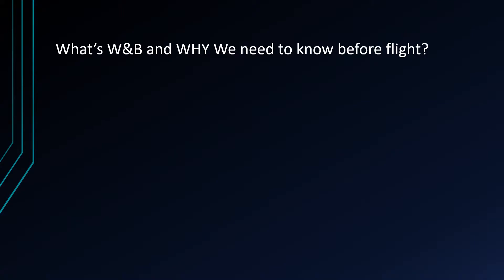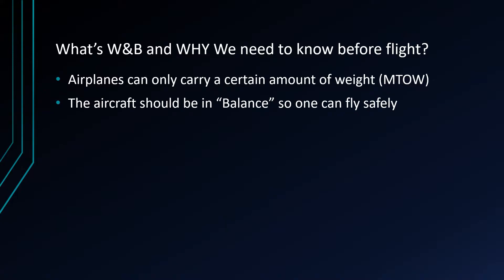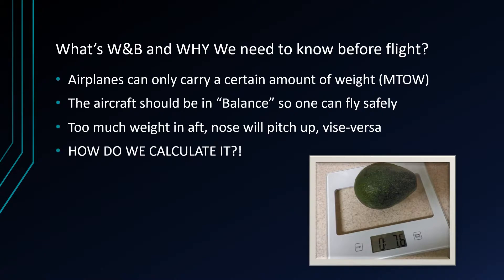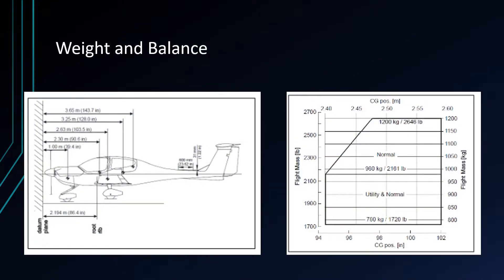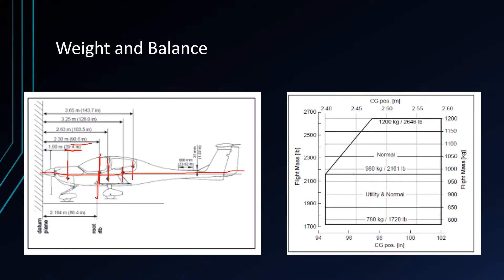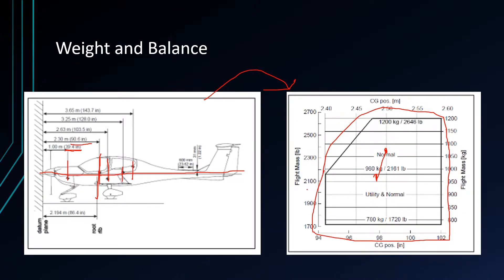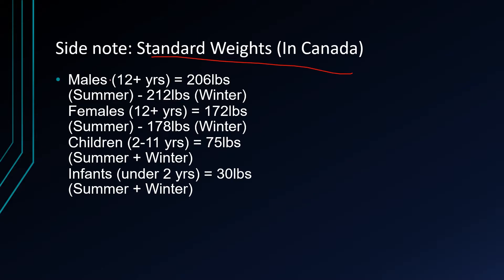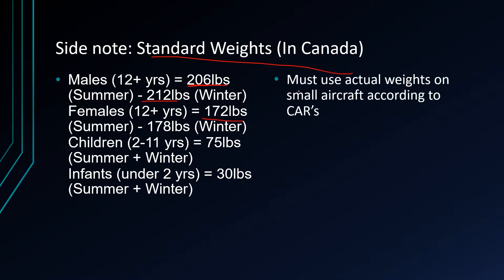How to Calculate Weight and Balance! (Aircraft)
Hello, all! Here we are with another aviation tutorial! Hope it helps! A VERY Important one too!

Chapters
00:00 Intro
00:14 What is it?
01:11 The Arm
02:47 Standard Weights
03:51 Calculation of C of G
12:10 Proving Aircraft is in W&B
14:55 Digital W&B
15:05 Conclusion

Almost finished my night rating, wish me luck!